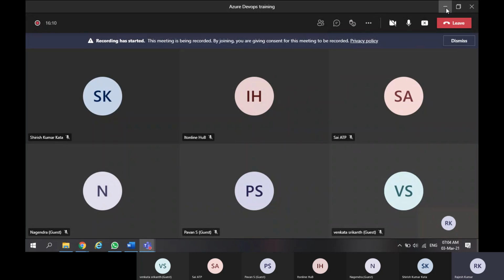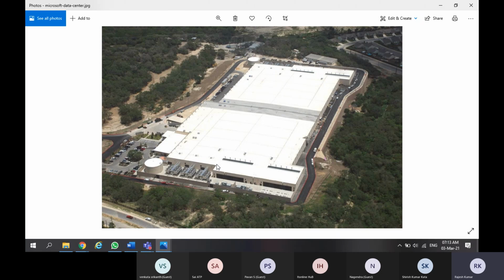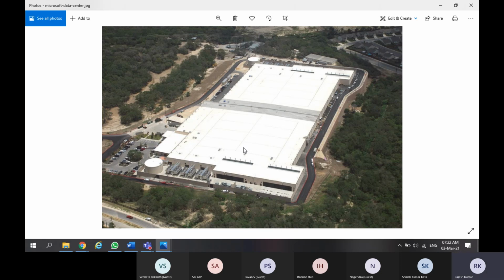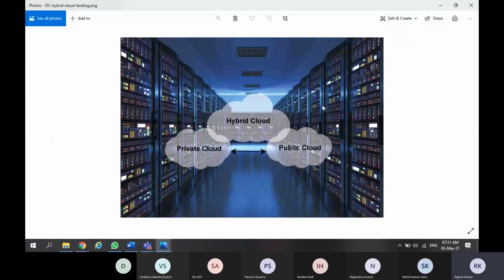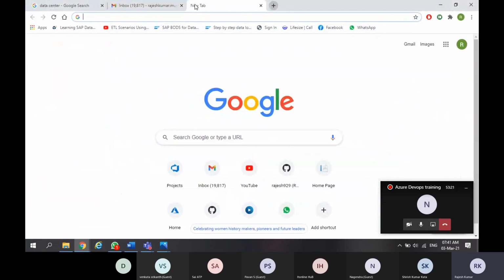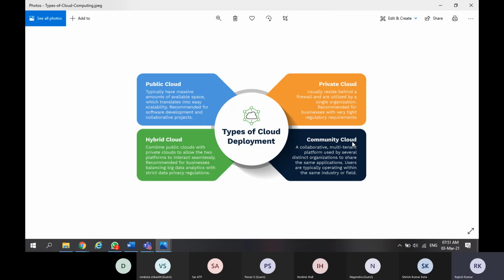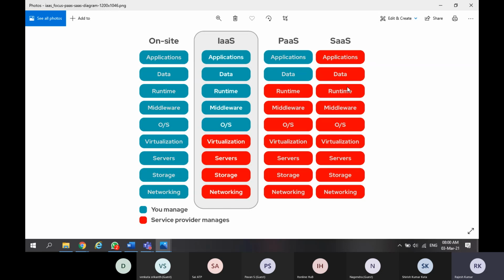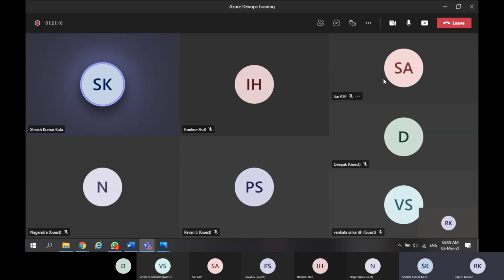What is Cloud and Cloud Deployment & Service Models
In this video you will learn what is cloud and what are the different deployment models and service models in cloud.